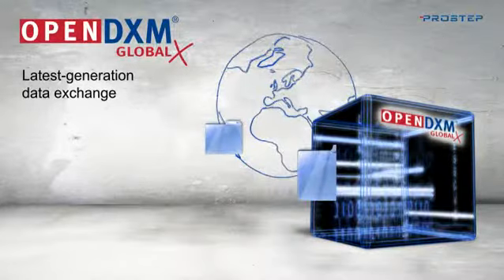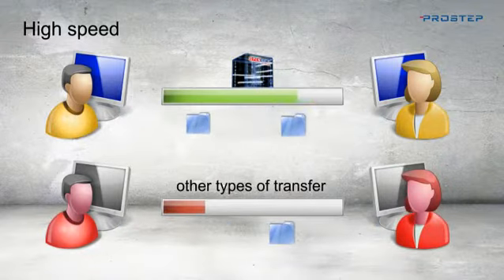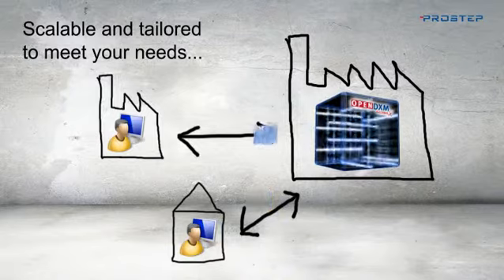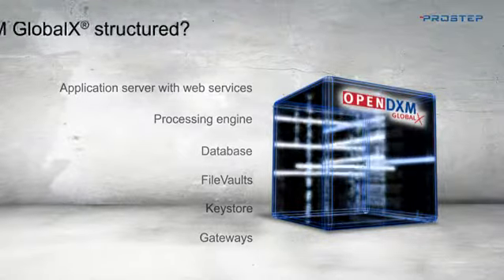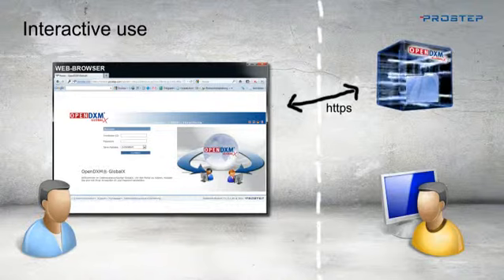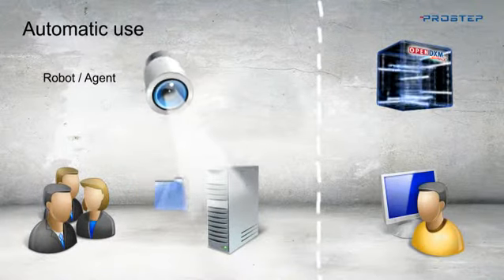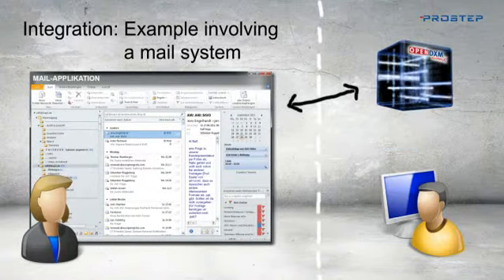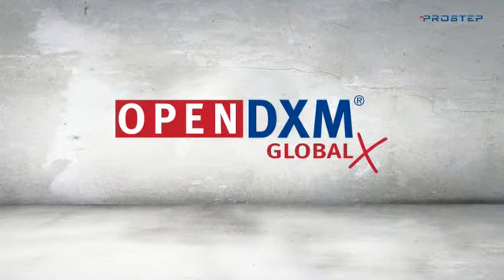OpenDXM GlobalX English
Data exchange via the Internet: easily, securely and reliably. But the OpenDMX GlobalX managed file transfer solution offers even more: special transfer protocol for the highest possible speed, decentralized data storage, the highest possible level of security during data transfer and much more.

OpenDXM GlobalX is the professional and secure managed file transfer (MFT) solution for any company, department, partner or supplier. OpenDXM GlobalX allows you to exchange all your data via the Internet easily, securely and reliably. OpenDXM GlobalX has been optimized for complex enterprise applications and offers you a number of unique advantages compared to conventional data exchange solutions.
With OpenDXM GlobalX, you profit from numerous professional functions:
- Easy browser-based operation.
- Scalable data security to meet the most exacting requirements - including a Public Key Infrastructure (PKI).
- Top performance and a high level of process reliability during data transfer - even for extremely large volumes of data involving multiple gigabytes
- Decentralized data storage and distributed processing processes across firewall boundaries
- Extensive rights and role management for the easy organization of work within the framework of projects and groups.  Allows the distributed administration of user accounts.
- Standardized single sign-on (SSO) and full support of existing user management systems such as Active Directory Service (ADS) and others.
- Fully automated and transparent documentation of all processes satisfies compliance requirements and supports auditability.
- Support for industry-specific protocols.
- Standard components for integration in existing enterprise applications and for full automation of cross-enterprise data exchange processes.
- The flexible software architecture meets all existing network security requirements and allows easy integration in existing IT environments.
- And OpenDXM GlobalX's flexible licensing model enables you to tailor the solution to your needs - not the other way round.